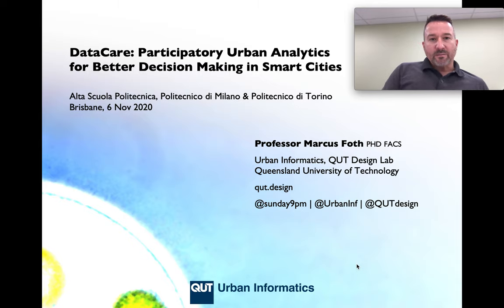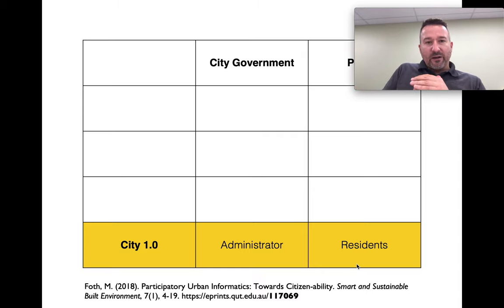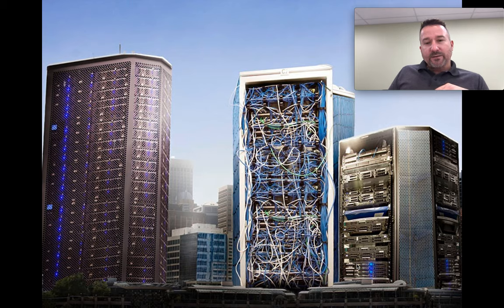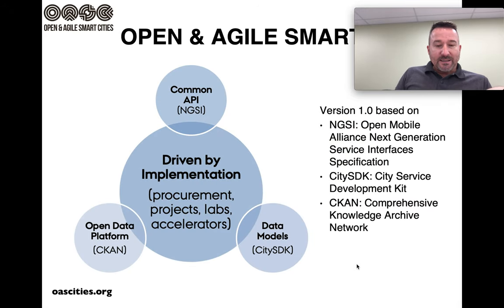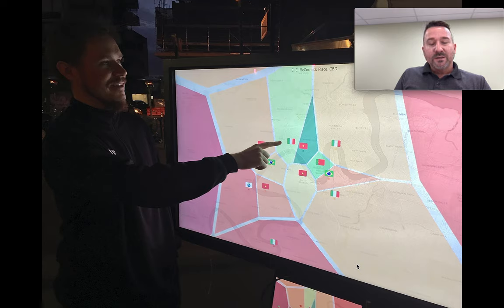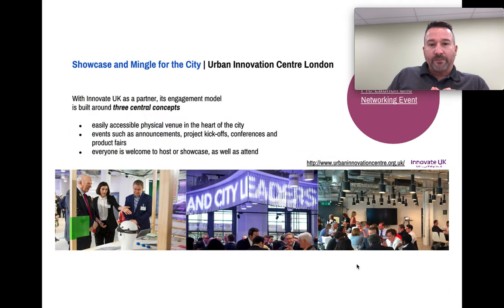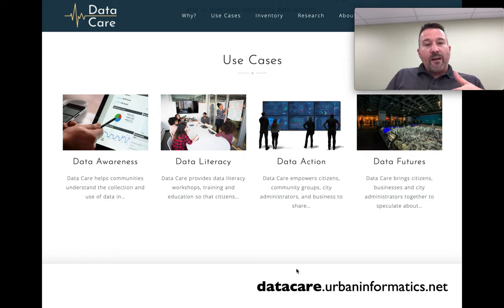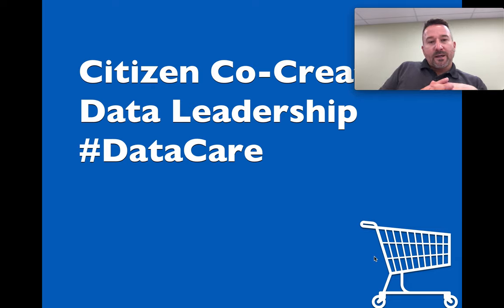DataCare: Participatory Urban Analytics for Better Decision Making in Smart Cities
Professor Marcus Foth, Urban Informatics, QUT Design Lab, Queensland University of Technology (QUT), Brisbane, Australia

Guest lecture for Alta Scuola Politecnica, Politecnico di Milano & Politecnico di Torino, Italy. Recorded at QUT, Brisbane, 6 Nov 2020